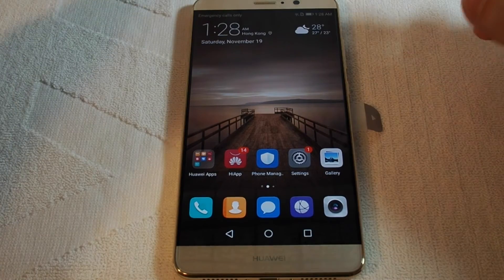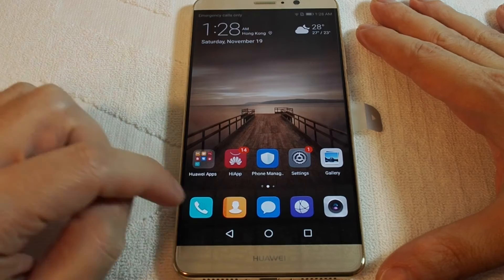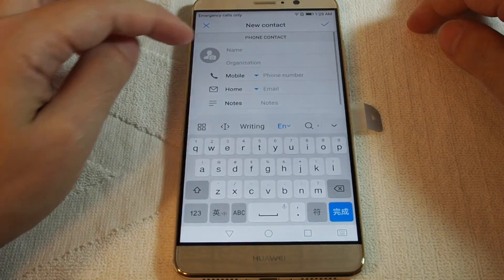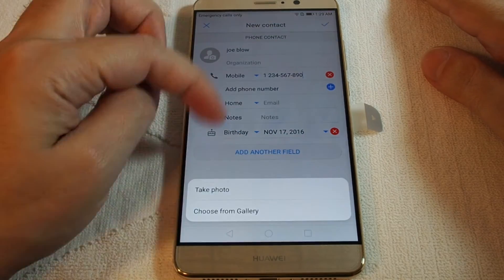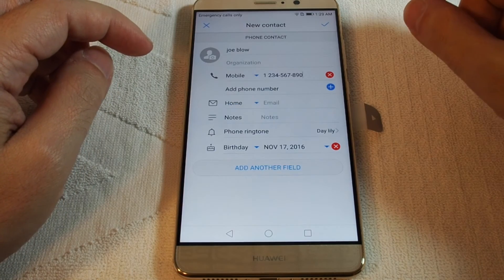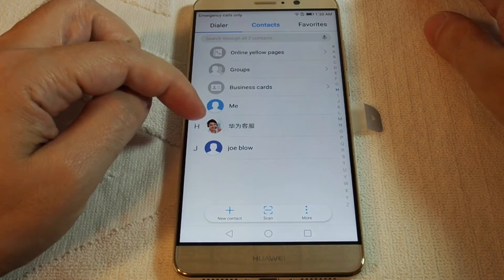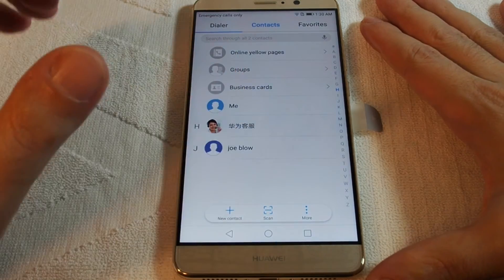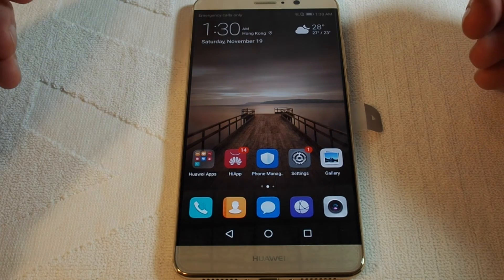Huawei Mate 9 - How to add a Contact / Remove a contact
This video shows how to add and remove a contact on the Huawei Mate 9 smart phone.